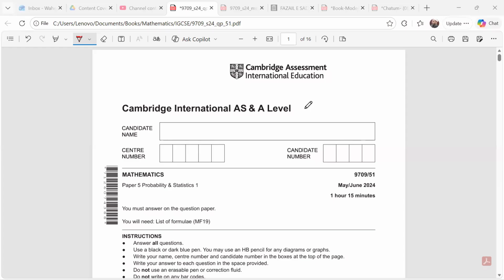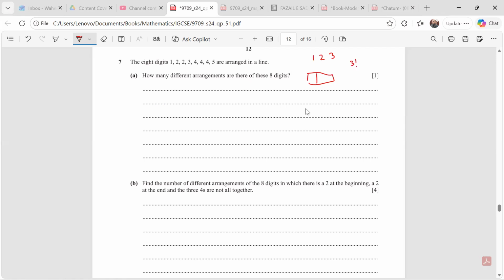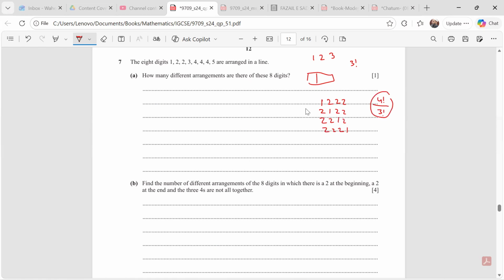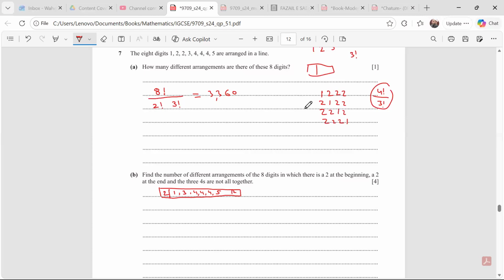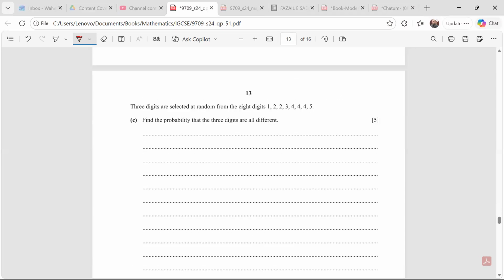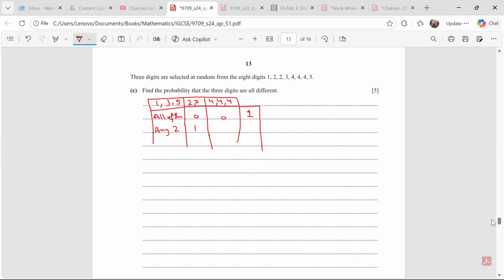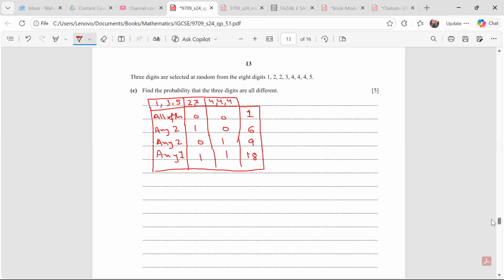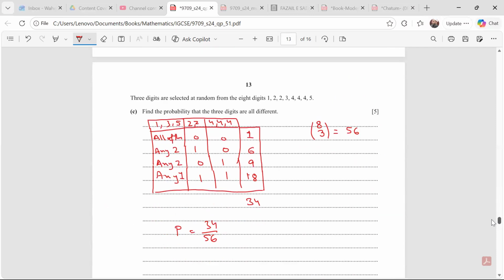9709/51/m/j/2024 Q7 Cambridge Int AS & A Math Paper 5 (Probability and Statistics 1)